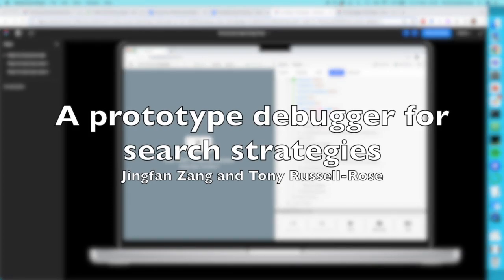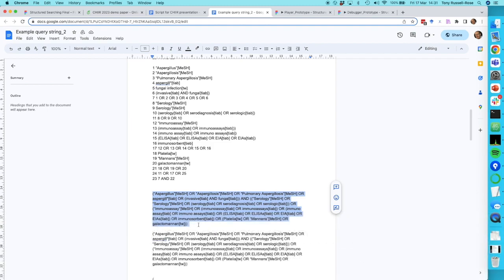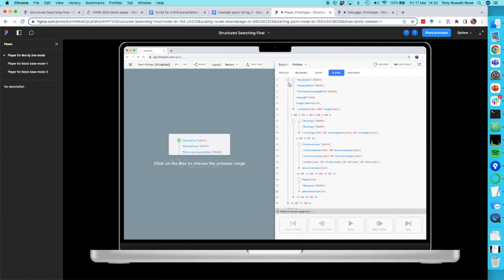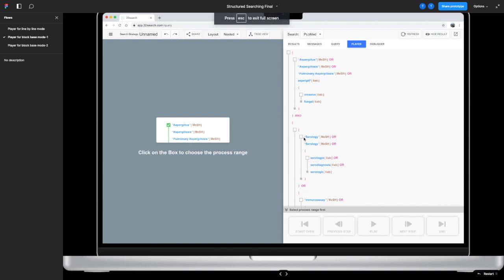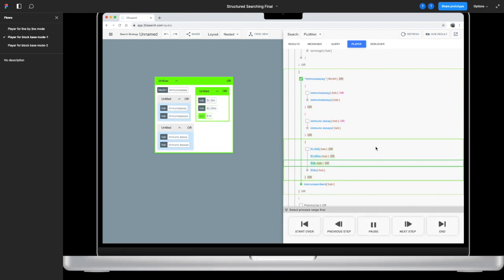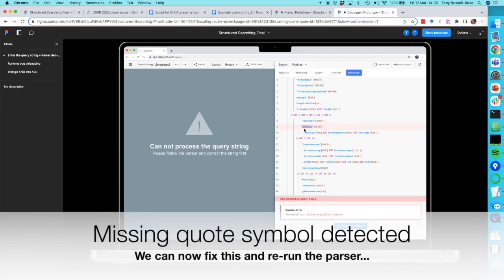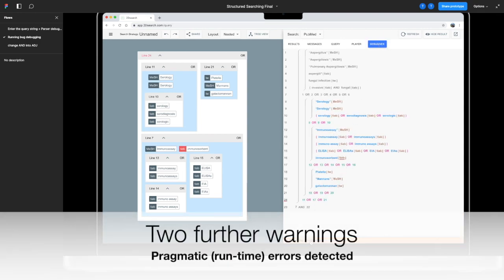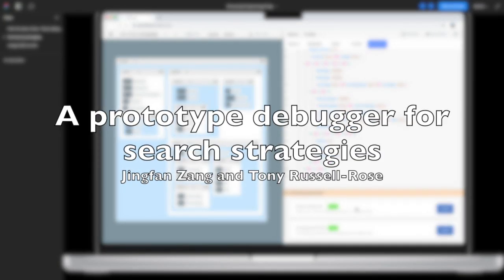A Prototype Debugger for Search Strategies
Knowledge workers such as healthcare information professionals, legal researchers, and librarians need to create and execute search strategies that are effective, efficient and error-free. The traditional solution is to use command-line query builders offered by proprietary database vendors. However, these are based on an archaic approach that offers limited support for the validation and optimisation of their output. Consequently, there are often errors in search strategies reported in the literature that prevent them from being effectively reused or extended.

In this video, we demonstrate a new approach that takes inspiration from software development practice and applies it to the challenge of search strategy formulation. We demonstrate a prototype ‘debugger’ which provides insight into the construction and semantics of search strategies, allowing users to inspect, understand and validate their behaviour and effects. This has the potential to eliminate many sources of error and offers new ways to validate, optimise and re-use search strategies and best practices.

This video was accepted for demonstration at CHIIR 2023 in Austin, Texas.